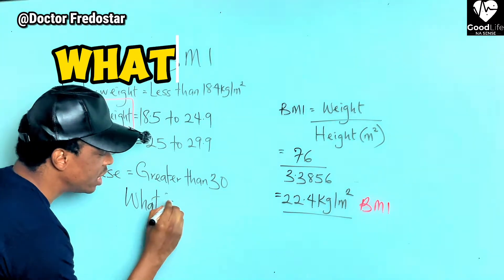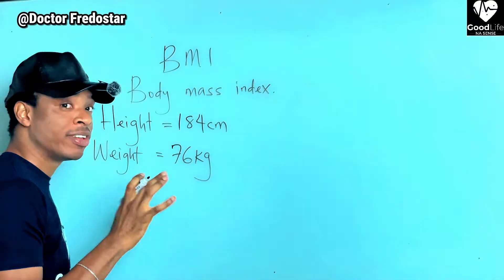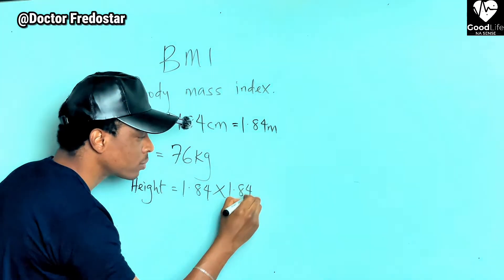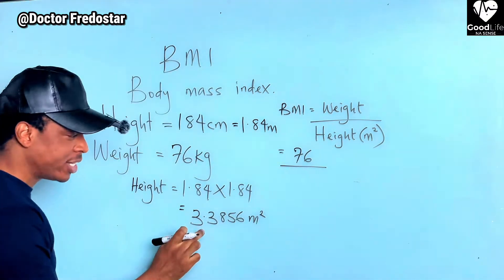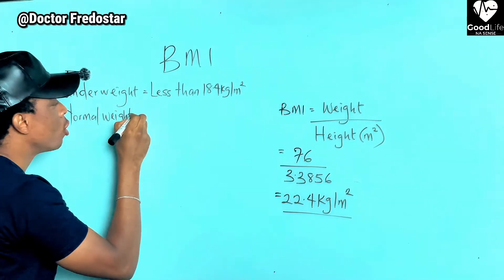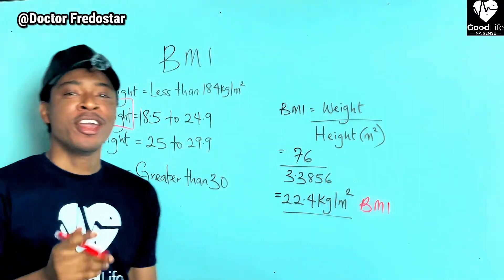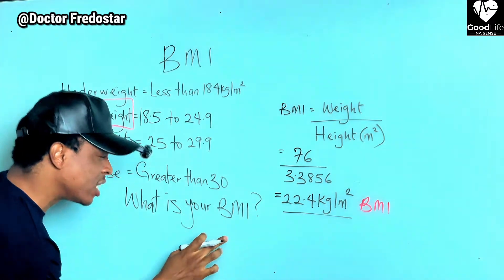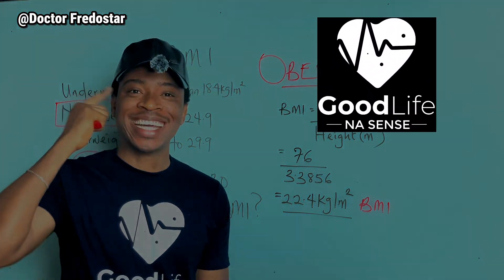HOW TO CALCULATE YOUR BMI (BODY MASS INDEX)